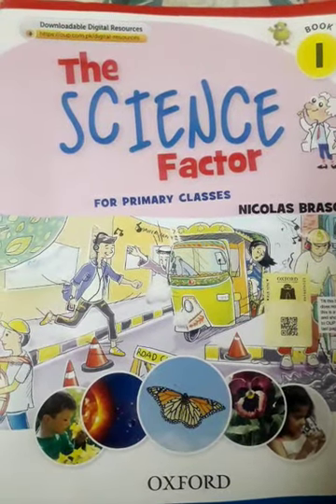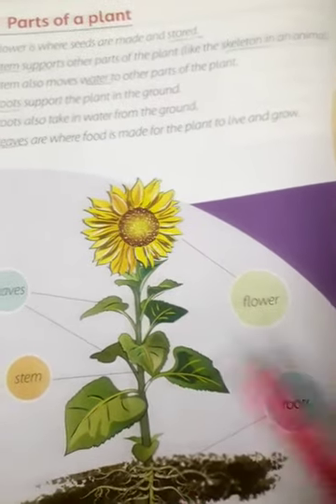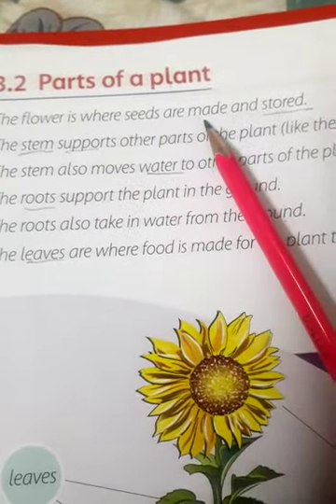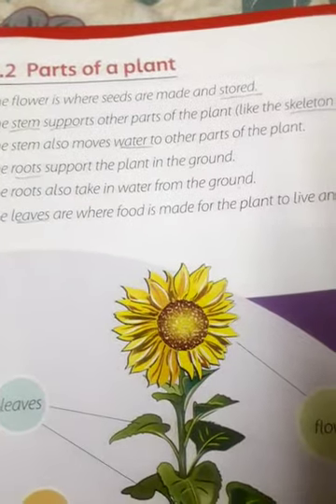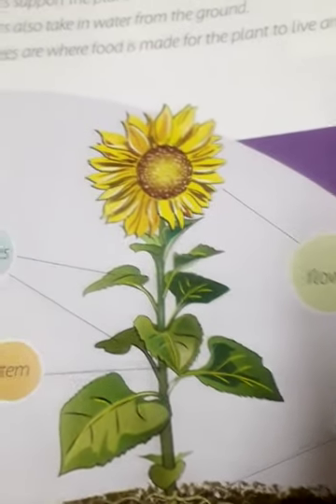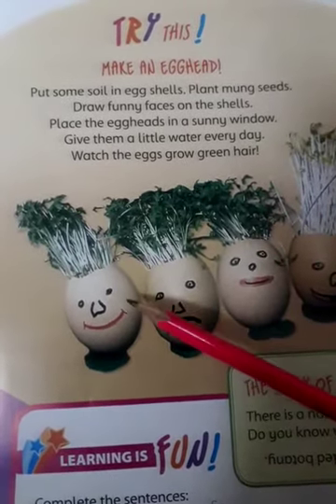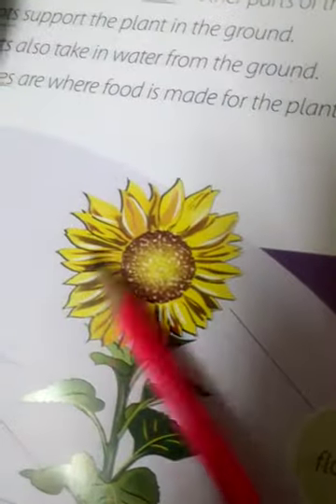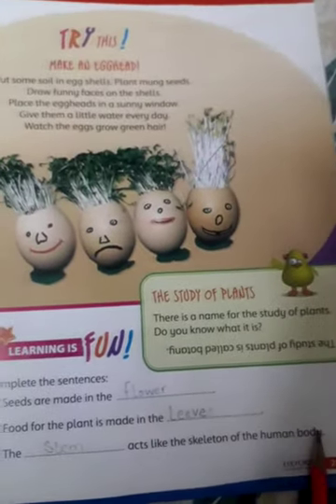CLASS 1 MAY Science Lecture # 6 unit 3 Part 2